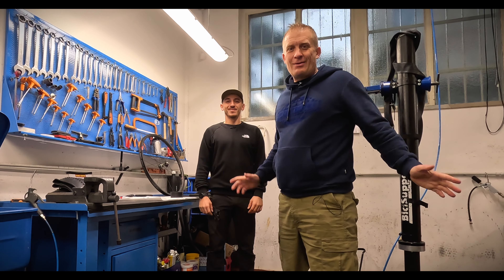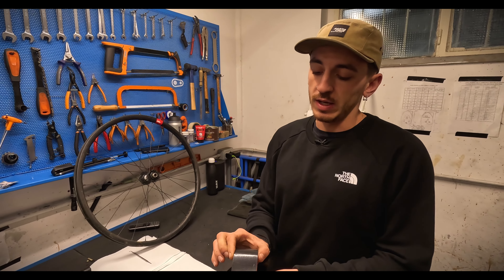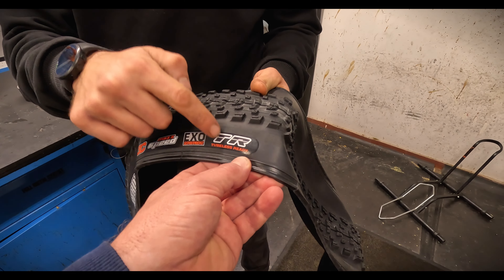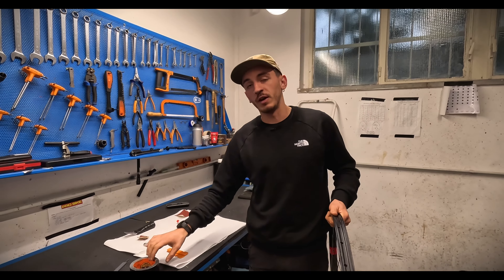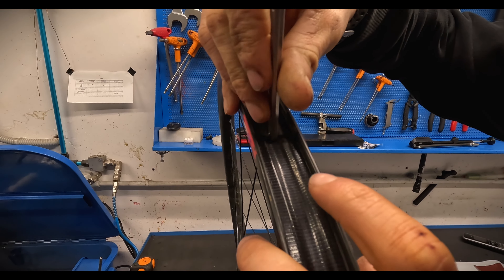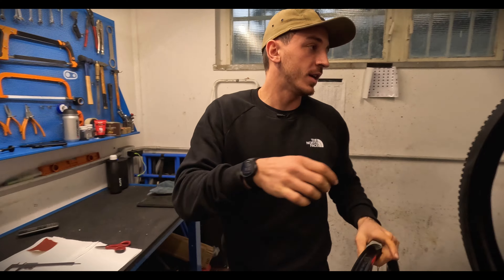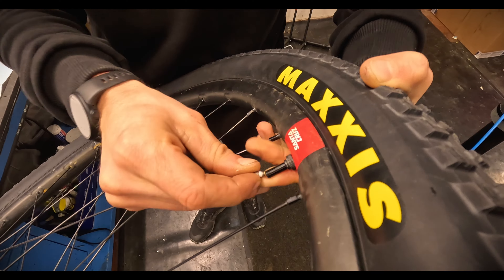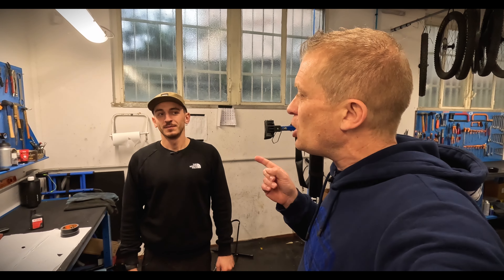How to Make Your E-Bike Tires Tubeless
Dive into this comprehensive e-bike how-to guide where Leonardo from Pro-Bike Firenze brings you all the essential tips and tricks to make your electric bike tires tubeless.

In This Video:
00:00 - Intro
00:28 - Why go tubeless?
00:43 - Why gorilla tape?
01:11 - Equipment you need
01:58 - Prepping the rim
05:30 - Putting the tire on
07:34 - Putting the sealant in
09:16 - Using the compressor
09:40 - Checking the tire
10:13 - Closing the valve

Credits:
►► Produced, hosted, and edited by @alexbiketester